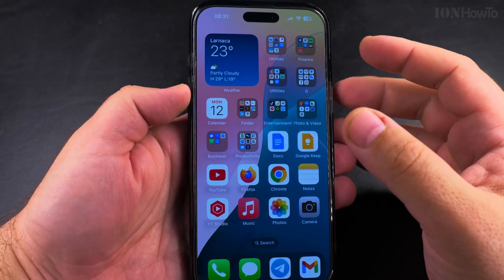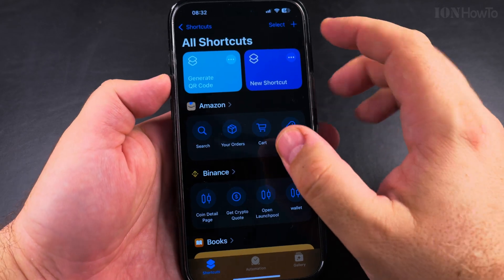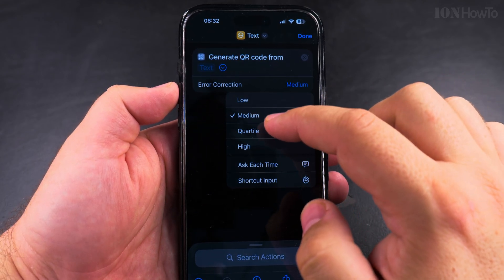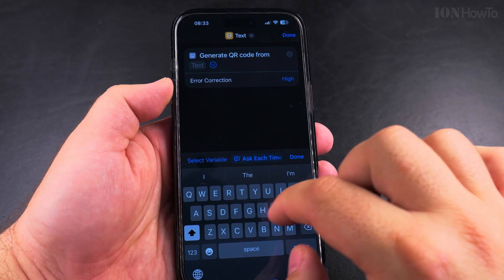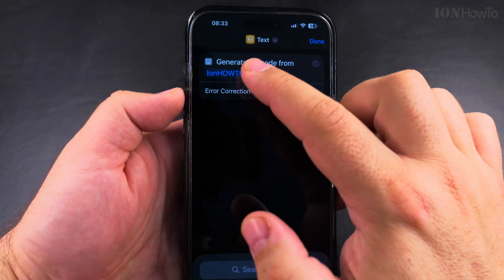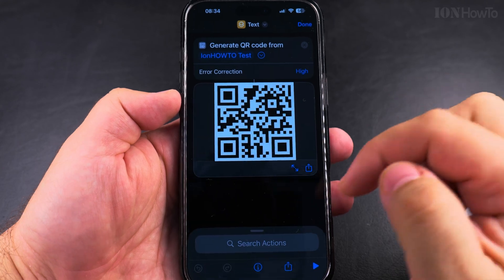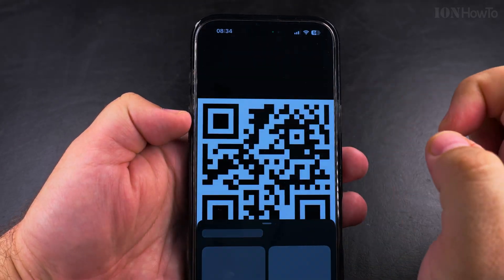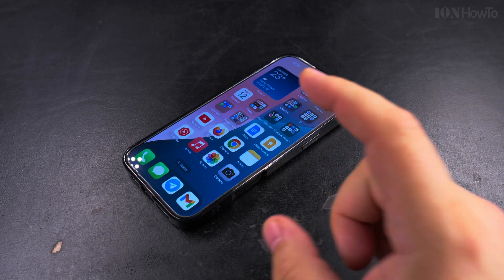How to Create a QR Code From Any Text on iPhone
How to Create a QR Code From Any Text on iPhone Using Shortcuts

How to create QR code iPhone no app download needed.
You can generate text QR code in iOS and make scannable code from text iPhone.
Apple shortcuts QR code generator, the iPhone built-in QR code maker.

In this video, I show you how to generate a QR code from any text using your iPhone's built-in Shortcuts app.

Demonstrated on iOS 18.5 with iPhone 16 Pro Max Titanium Black 256 GB version Global model A3296 - MYWV3ZD/A

Learn how to make a QR code on iPhone without downloading extra apps, this tutorial covers the simple steps using Apple's free Shortcuts app that comes with your iPhone. Your iPhone can create QR codes natively without third-party QR code generators.

I'll show you:
- How to find and use the Shortcuts app to generate QR codes
- The exact steps to create a text-to-QR code shortcut
- Ways to customize your QR code with different colors if needed
- How to save and share your created QR codes

This works for all iPhone models including iPhone 16, iPhone 15, iPhone 14 and older versions running recent iOS updates. If you need to create a QR code for a WiFi password, contact details, or just want to learn how to make scannable codes on your iPhone, this method solves it for most QR codes but for sharing a Wi-Fi password there is a special text format to be used and it’s much easier to share a Wi-Fi password using the Passwords app instead.

The Shortcuts app method I demonstrate is completely free and doesn't require any special technical skills. By the end of the video, you'll be able to quickly make QR codes whenever you need them right from your iPhone.

Any questions?